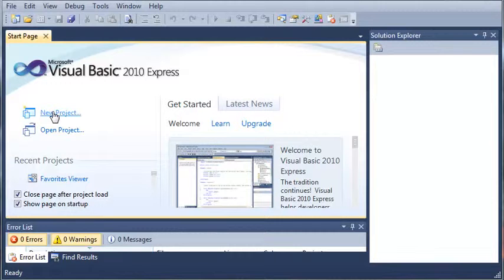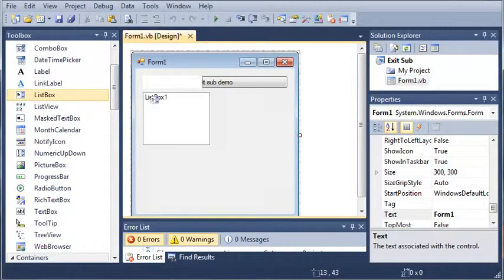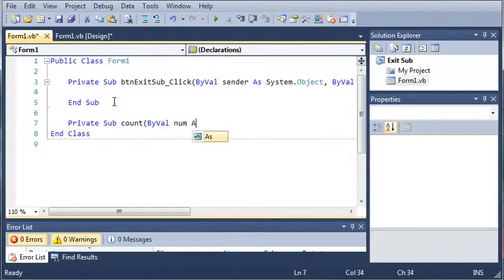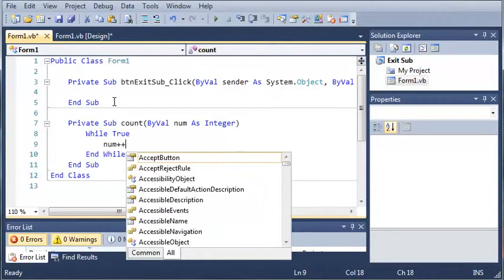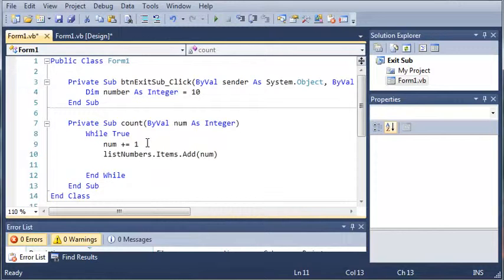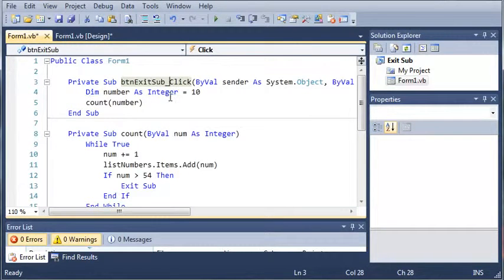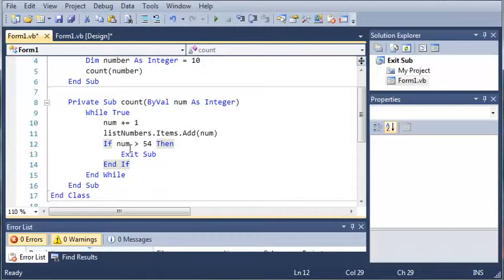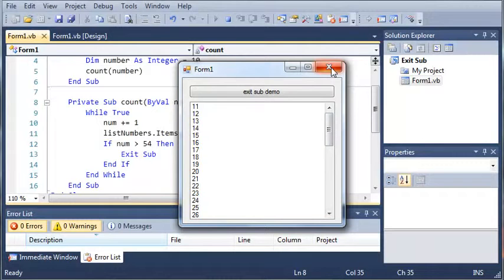Visual Basic Tutorial 48 Exit Subs YouTube